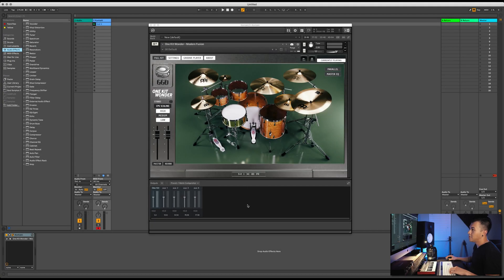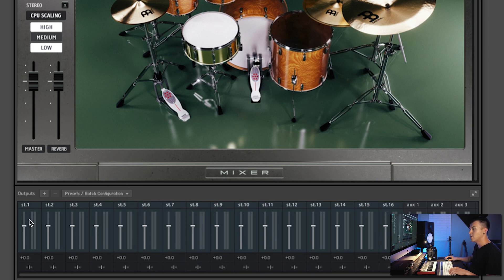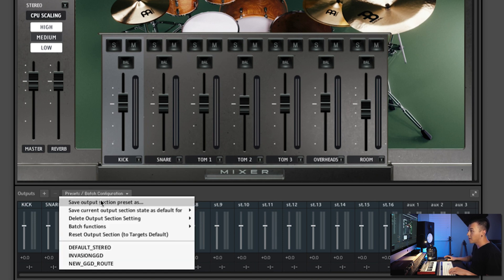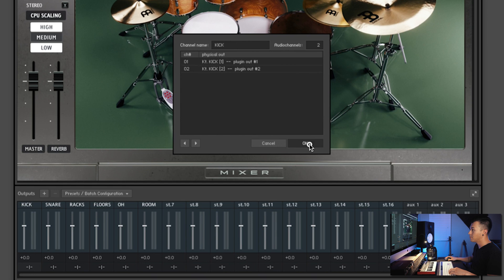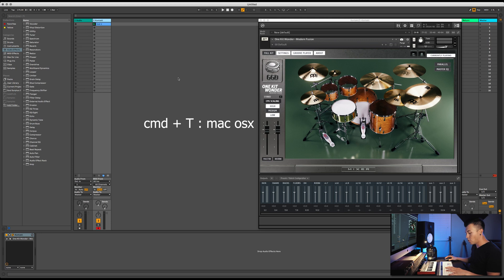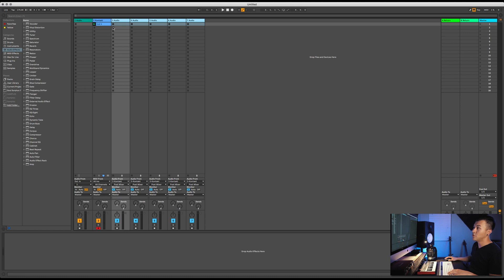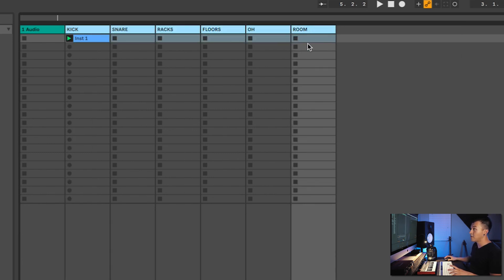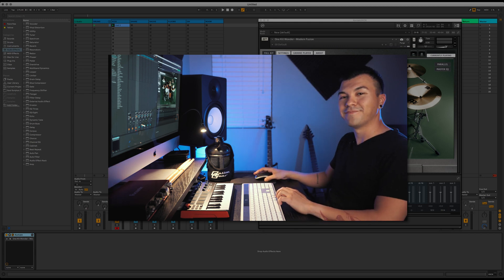How to Route | GetGood Drums | Ableton Live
How to Route | GetGood Drums | Studio One

Hey guys, heres a quick video showing how I route GetGood Drum packs inside of Studio One. Share with anyone who needs it!